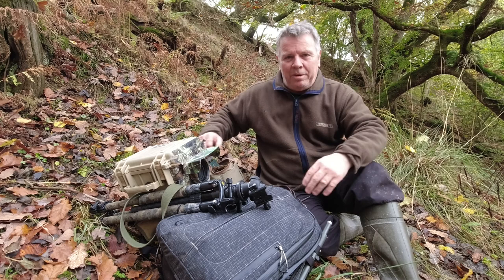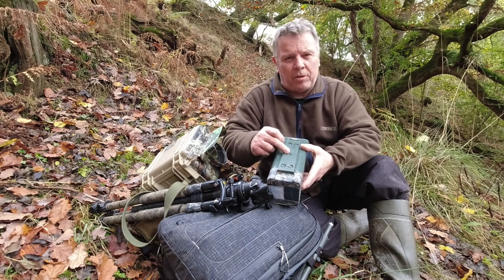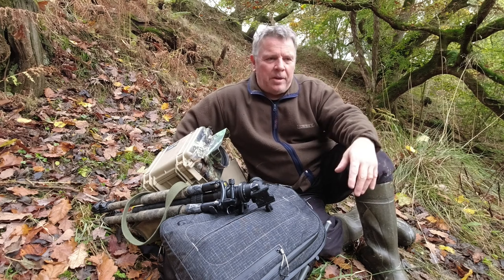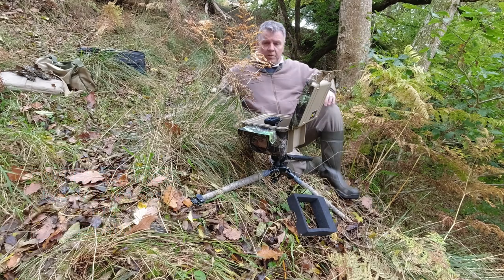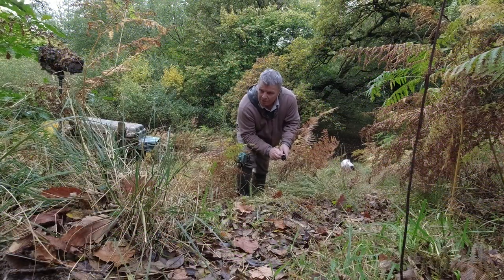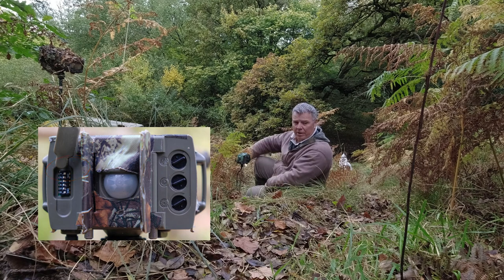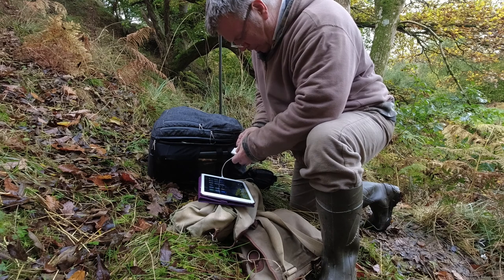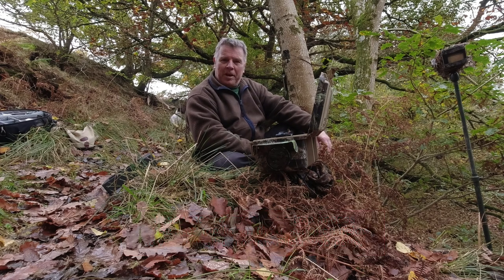DSLR camera trap - Autumn Badgers with my new DIY flash housings.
Join me as I try out my new DIY flash housings for the first time with my camera trap. In the hope of some wildlife images amongst the beautiful colours of  autumn.
Camera trap gear:  Nikon D5200 & Nikkor AF-S 18-70mm lens
1 X Nikon SB28 & 1 X SB24 speedlights
Camtraptions V3 PIR sensor & Triggers
Edited in: Shotcut